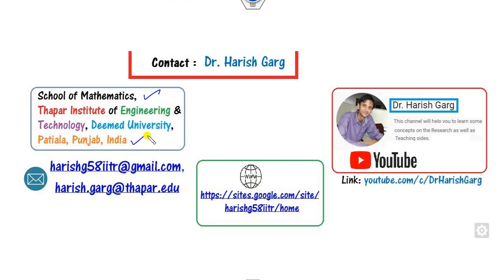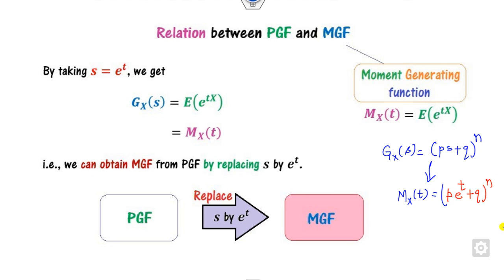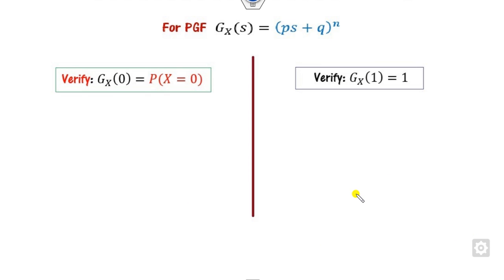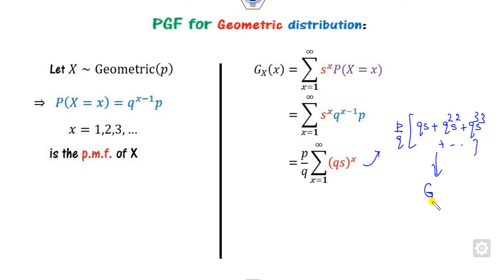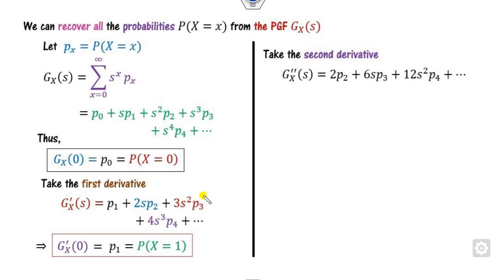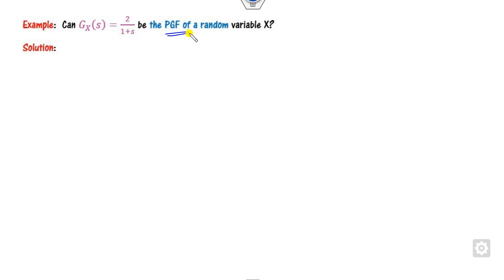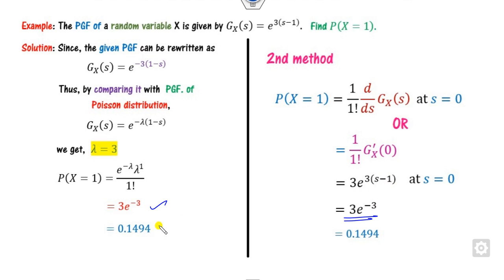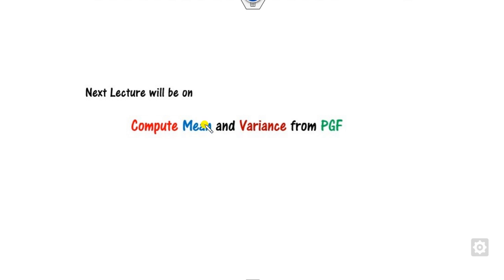Probability Generating Function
This lecture explains the probability generating function.